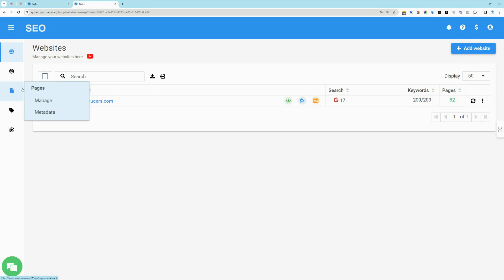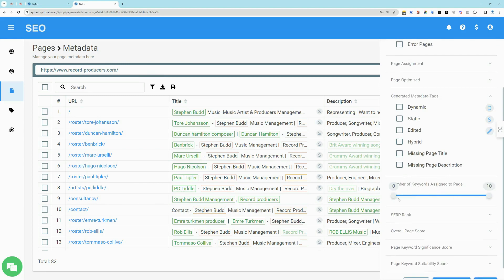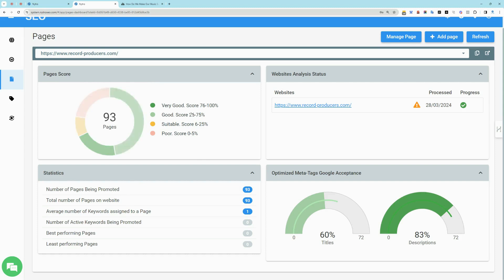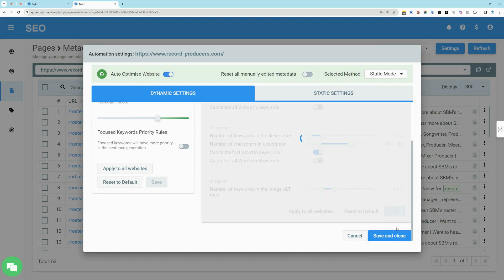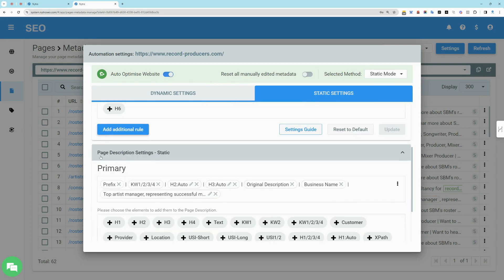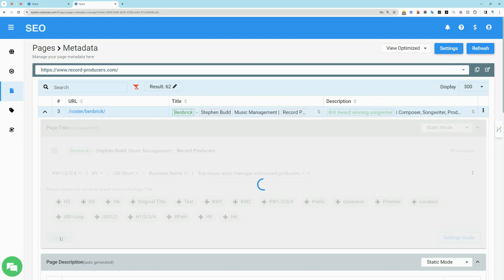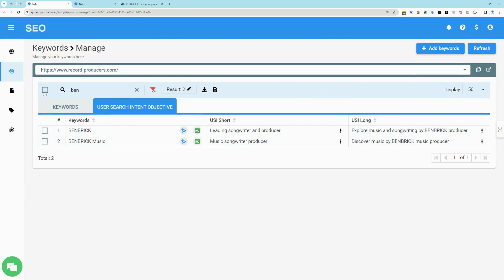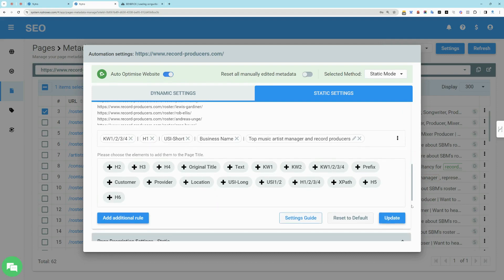Review Refine Meta Tags & Settings Tutorial: Guide to SEO Meta Tag Optimization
Welcome to our step-by-step Nytro SEO Automated Software tutorial on mastering how to optimize your website's Meta Tags for enhanced SEO effectiveness. In this video, we will cover the essentials of reviewing and refining your current Meta Tags, along with optimizing your automatic NytroSEO settings for superior SEO results.
Ideal for those who have recently integrated their website and keywords into NytroSEO system. Whilst the default settings are effective for most websites, we cover tailored approach. Learn how to optimize your site's Meta Tags for better search engine visibility and enhance your online presence!
Gain insights on how to make your website stand out in search engine rankings and attract the right audience with NyroSEO smart Meta Tag optimization!